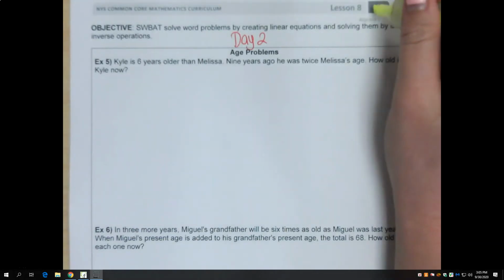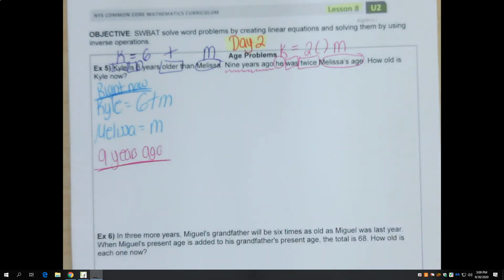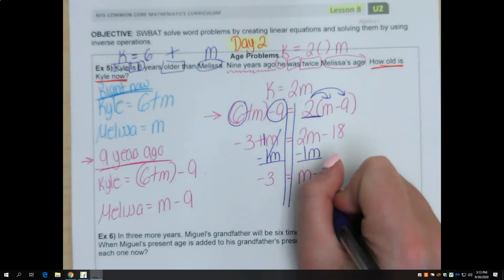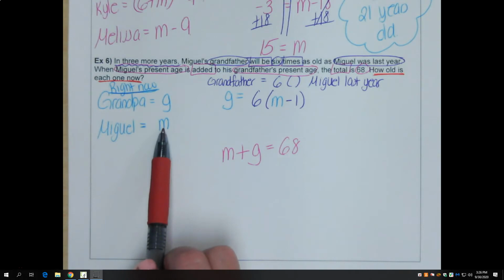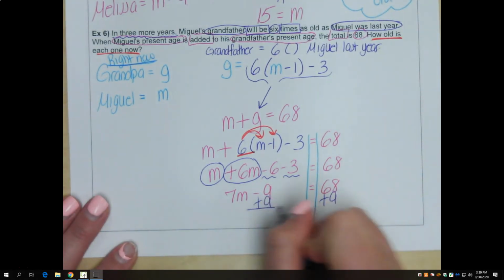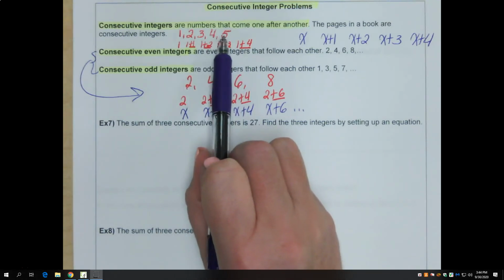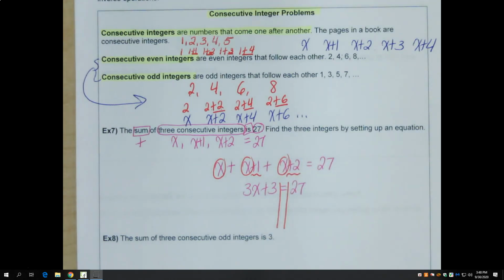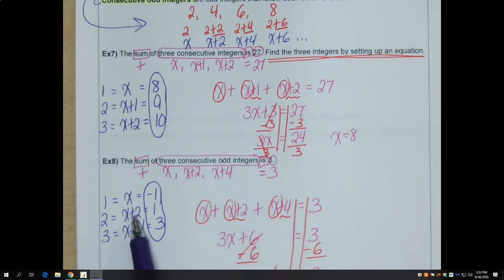Alg Unit 2 Lesson 8 Day 2